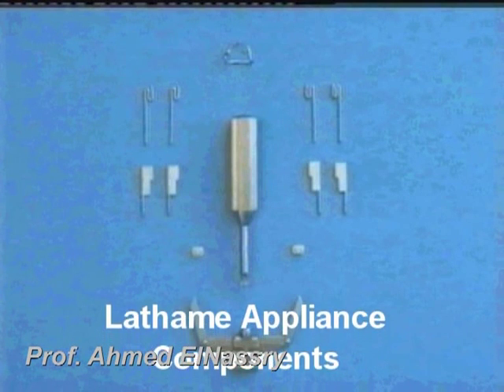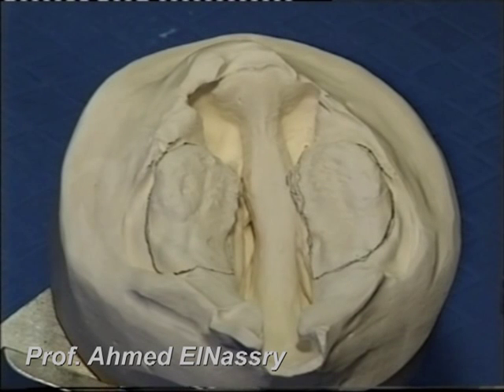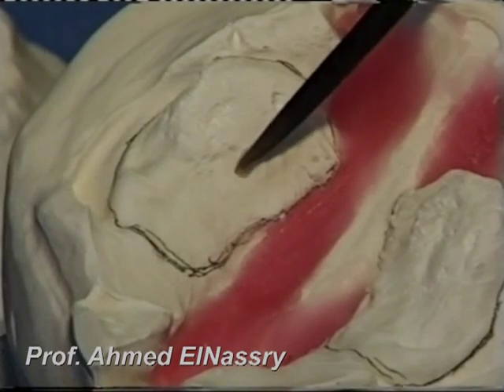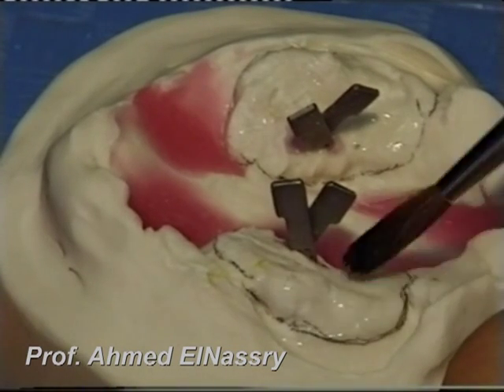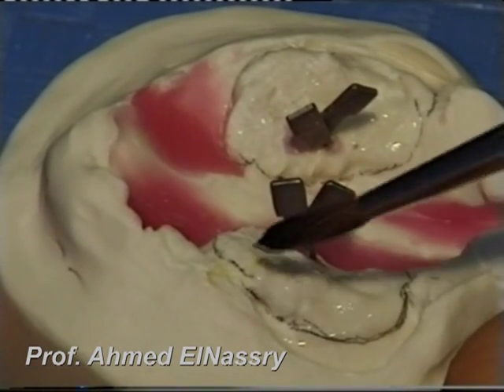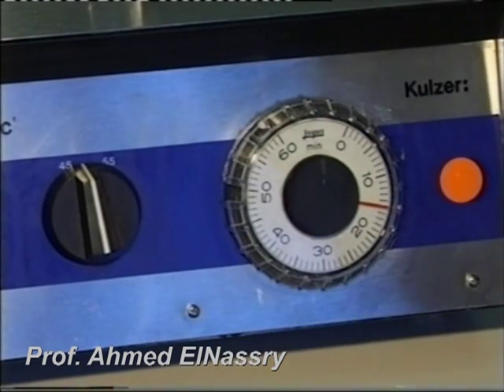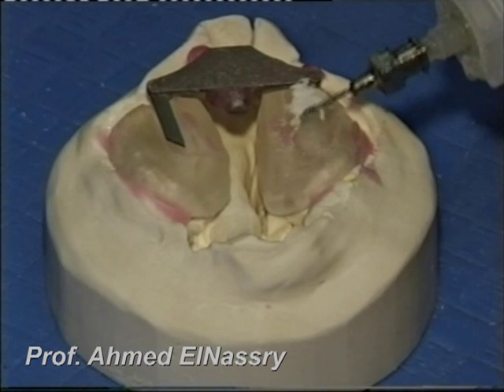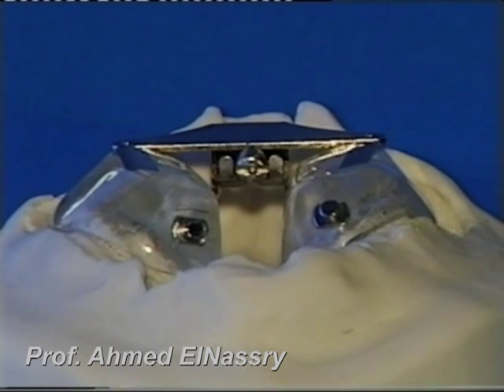Bilateral Cleft lip & palate Latham Appliance Construction, Intraoral Orthopedic Appliance.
Intraoral orthopedic appliance used in complete cleft lip & palate cases, its lab construction.